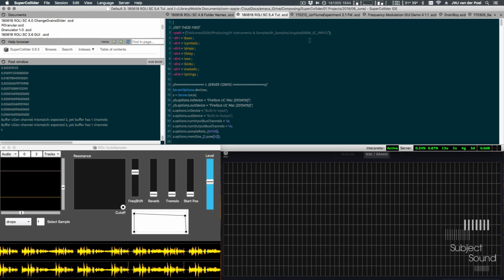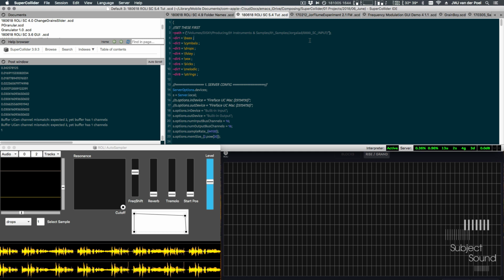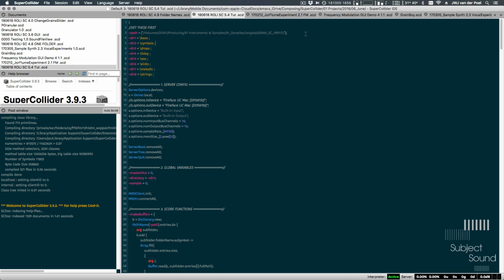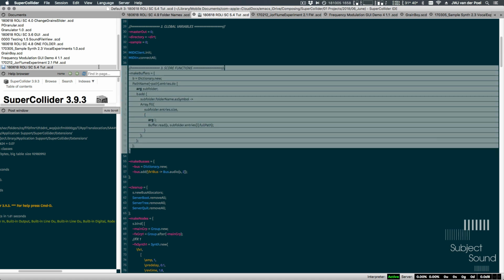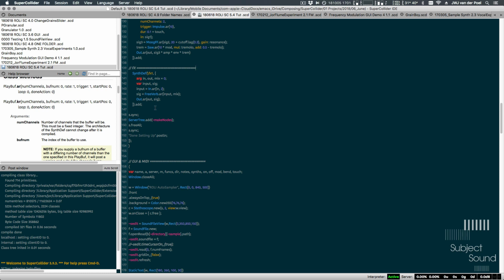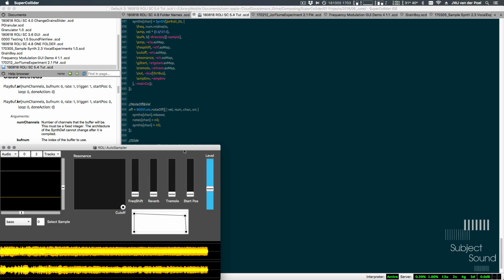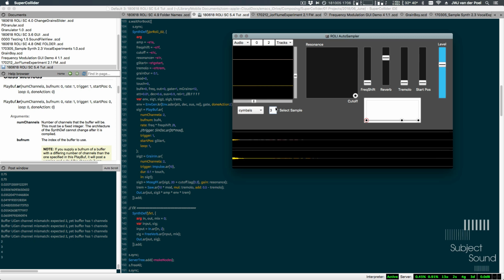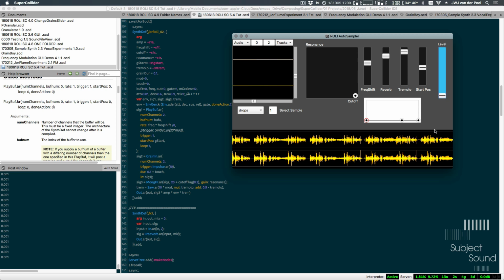How To Tutorial - ROLI Seaboard Rise in Supercollider Pt. 2 - SubjectSound